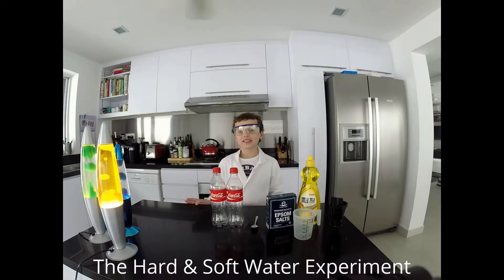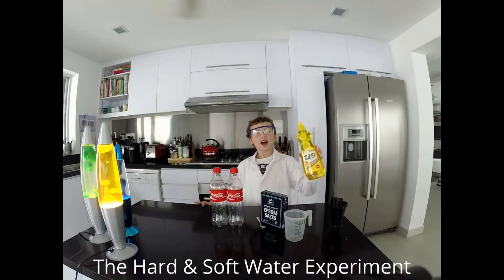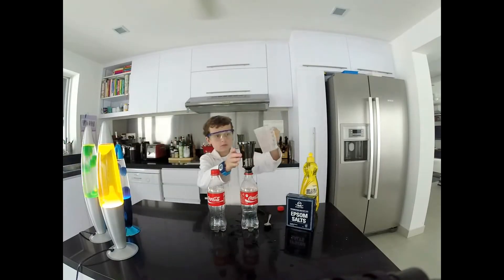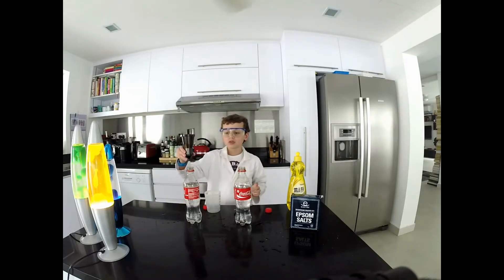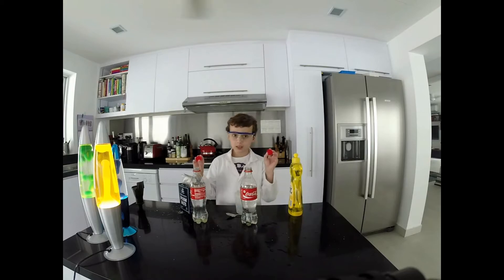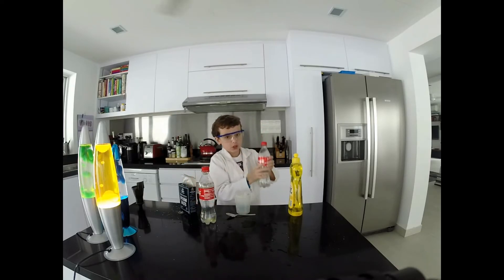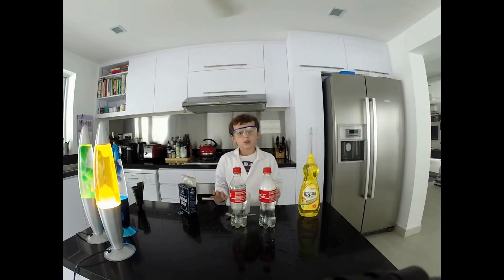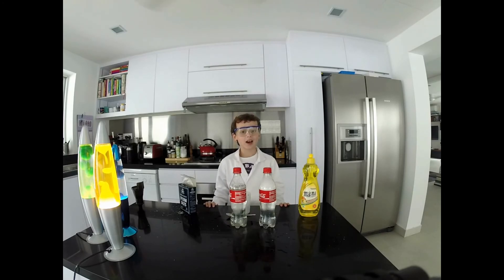Chemistry - Hard & Soft Water Experiment